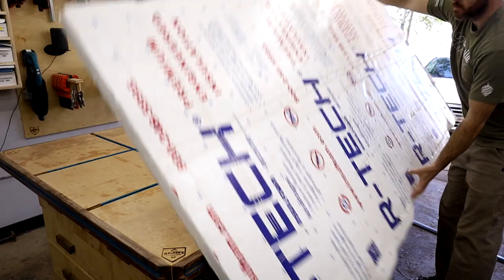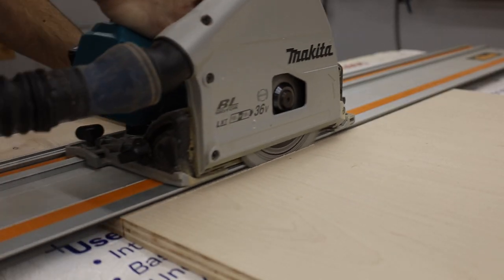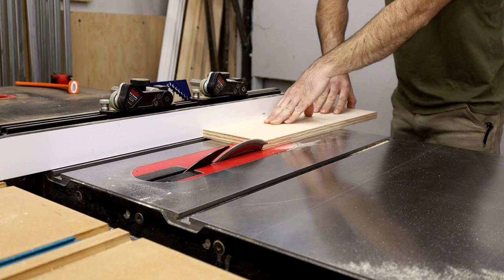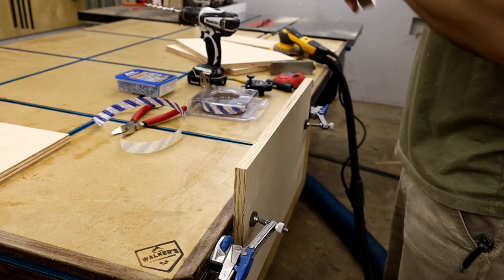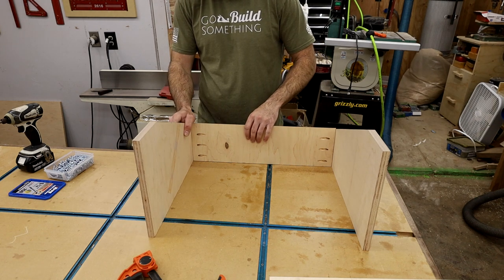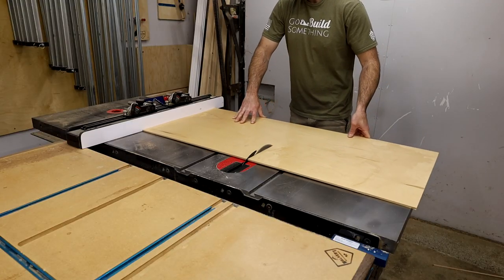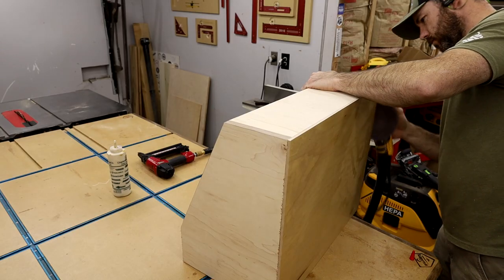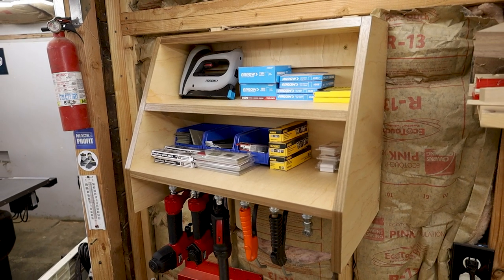DIY Air Tool Storage Station / Nail Gun Organization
I was tired of my air tools being scattered all over my shop so I came up with a simple solution to store them!

Makita Cordless Tack Saw

Kreg Jig K4 Pocket Hole System

Armor tool upgraded clamp for kreg jig

Kreg Pocket screws for 3/4" material

Fastcap Edge Banding Roller

Fastcap Edge Banding trimmer

FastCap PLIERS-FLUSH CUT

Fastcap Edge Banding Sander

Sawstop Table saw

Delta 10" Sliding Miter saw

Mirka Deros Orbital sander

Makita Drill and Driver

Arrow Fastener PT18G

Arrow Fastener PT23G

Arrow Fastener Cordless Staple gun

Woodpeckers TS-24-2 T-Square

Woodpeckers Precision Woodworking 24" Ruler

Milwaukee Tape Measure

Pony Jorgensen E-Z Hold Clamps

Makita A-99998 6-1/2" 60T Track Saw Blade

Titebond III

Deft Interior Clear Wood Finish Gloss Lacquer